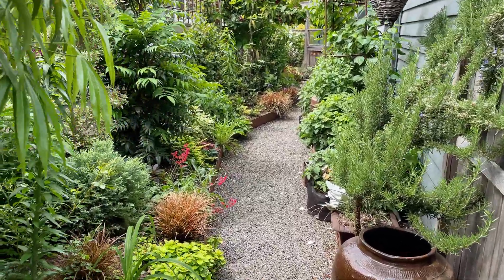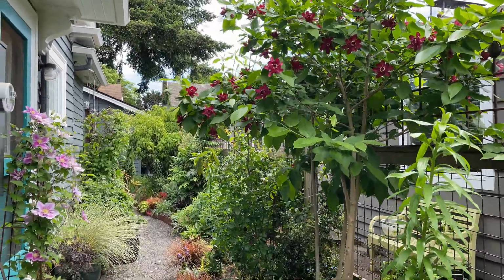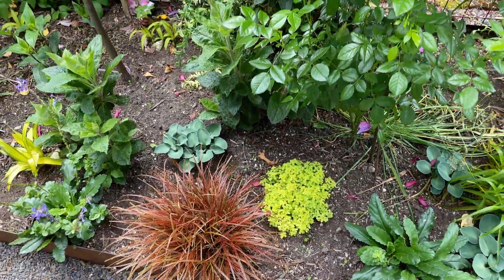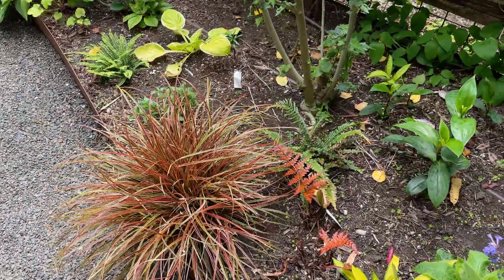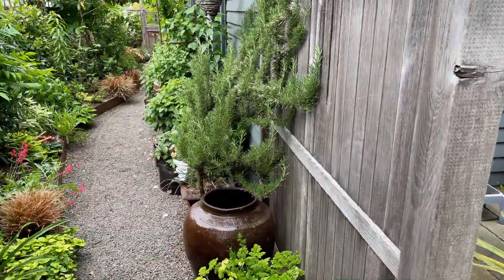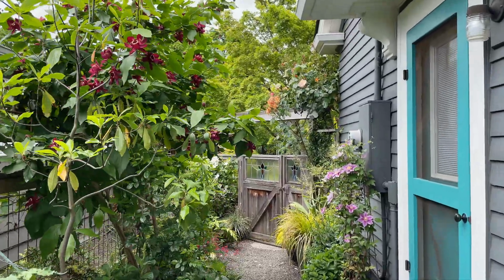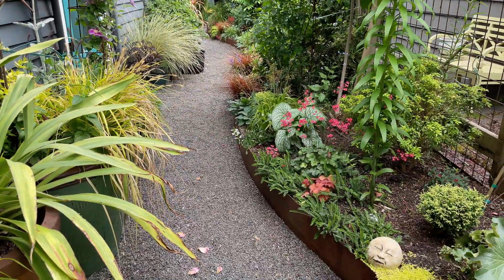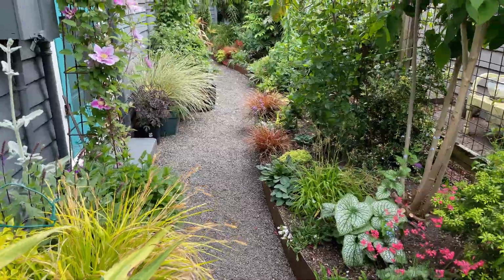Plants That Bind—Continuity Creators in my Side Yard Garden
Favorite Plant Binders—Use These In Multiples as Garden Glue